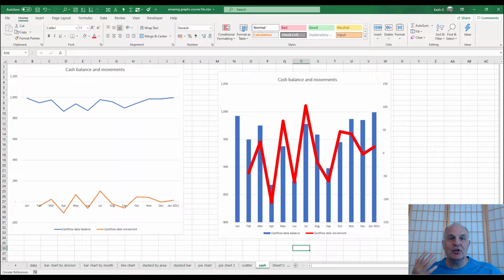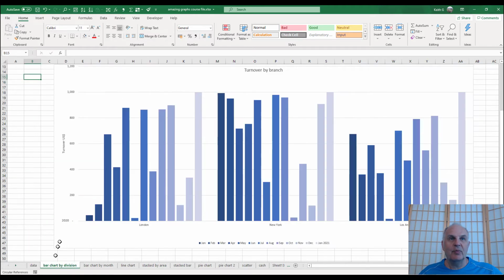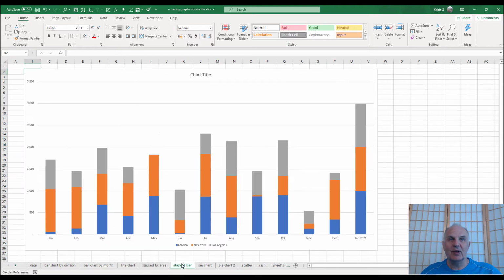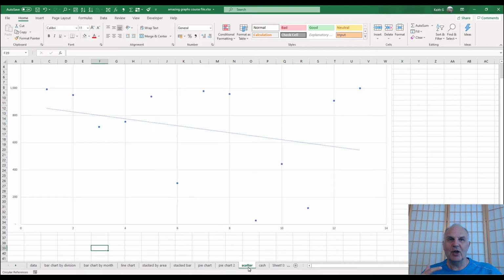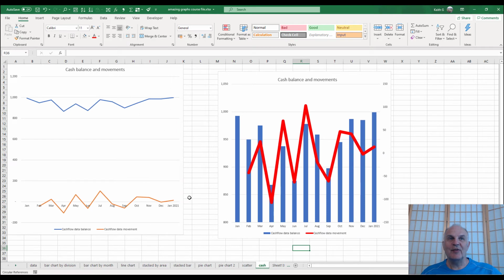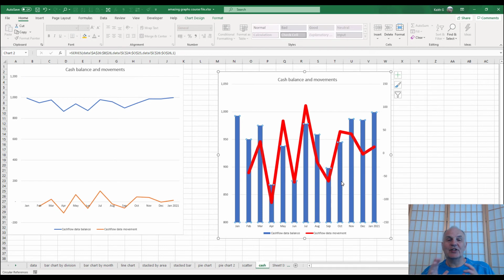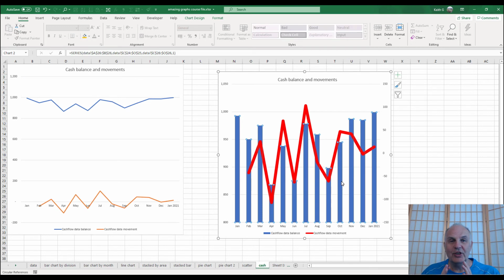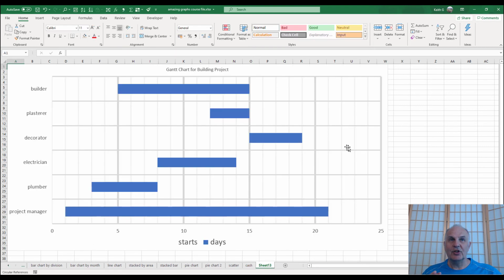Learn about the amazing course on how to make Excel graphs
I create a spreadsheet during the videos that you can download as part of the course. Then you can try and follow along with me, create your own graphs and then compare mine. This is the best way to learn.

Combo charts and thesecondary axis

Gantt charts